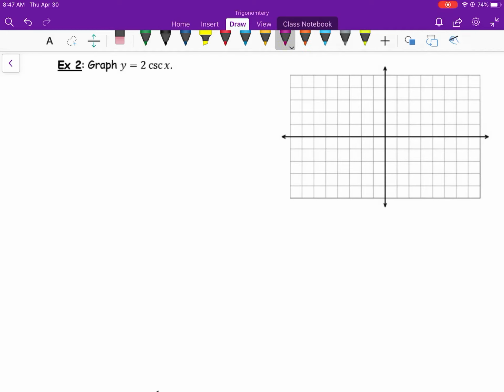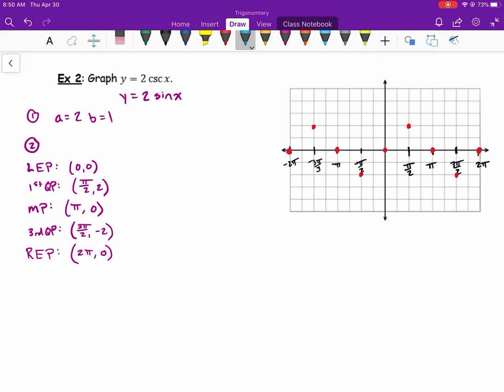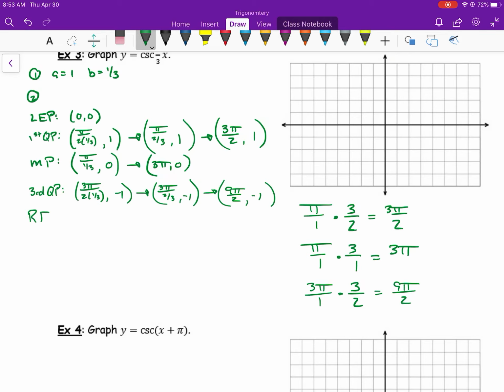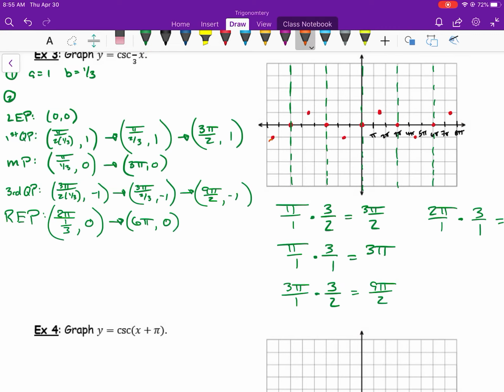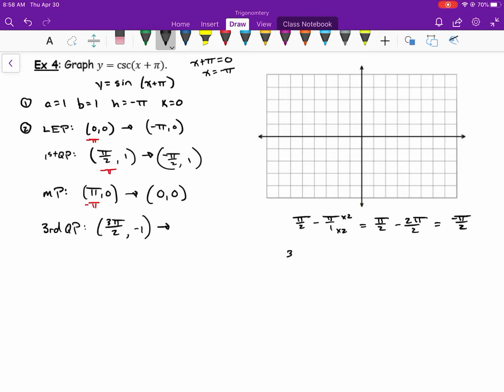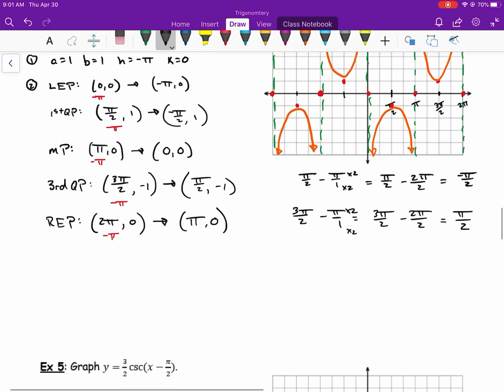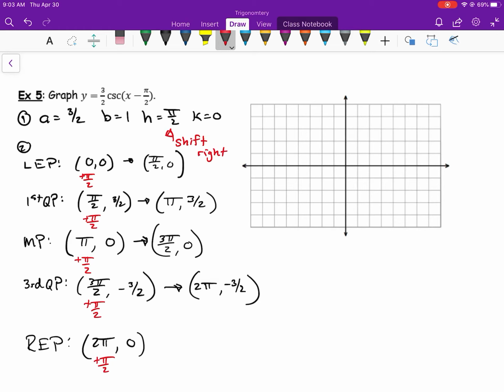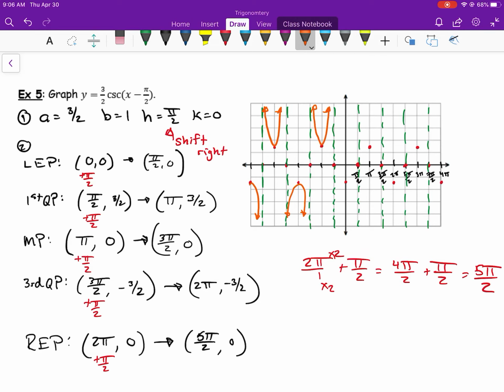3.6 Graphing Secant Functions - Notes Part 2